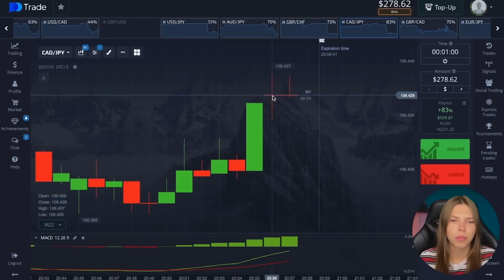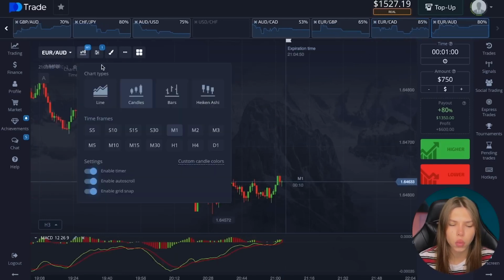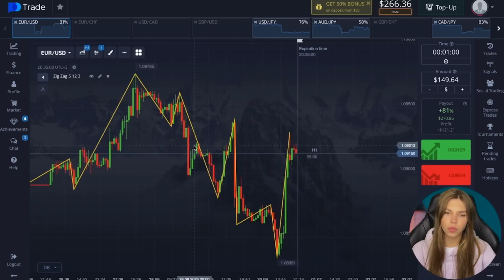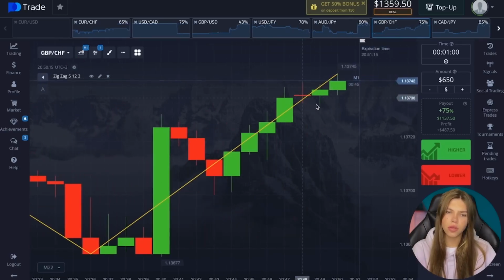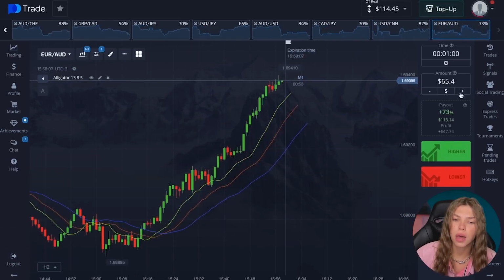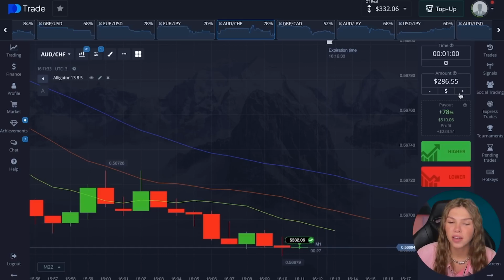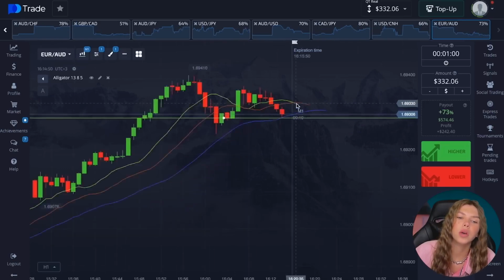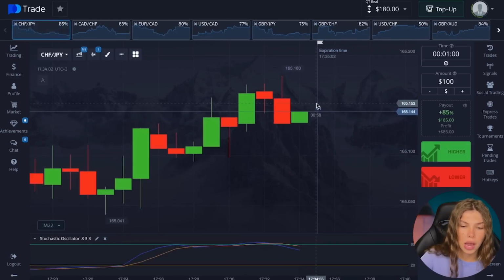binary options | With $1 made $34000 | TRADING STRATEGY THAT ALWAYS WORKS!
binary options

⌛️ TimeStamps ⌛️:
00:00 - Day 1
13:24 - Day 2
22:37 - Day 3
43:23 - Day 4

pocket option
day trading